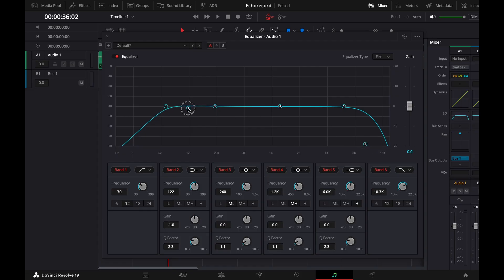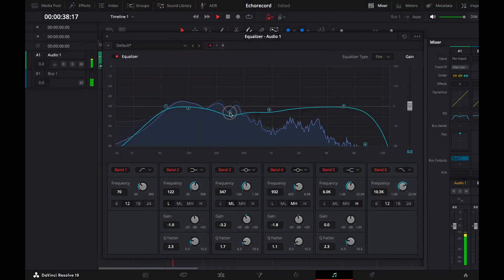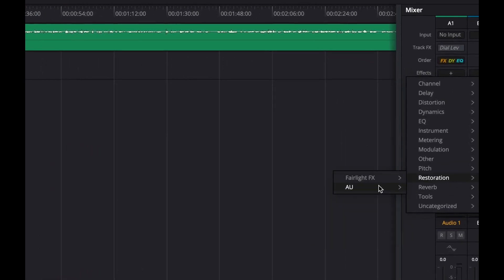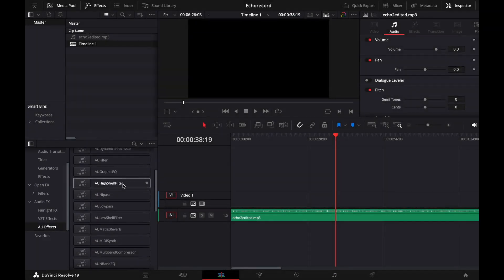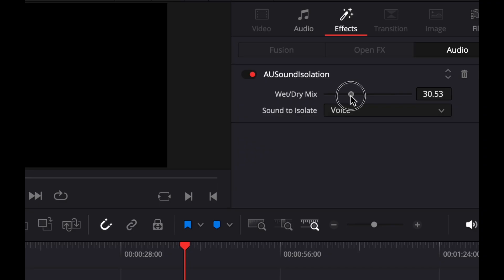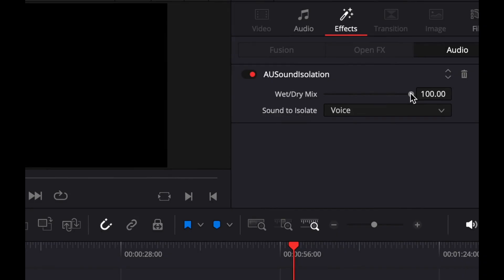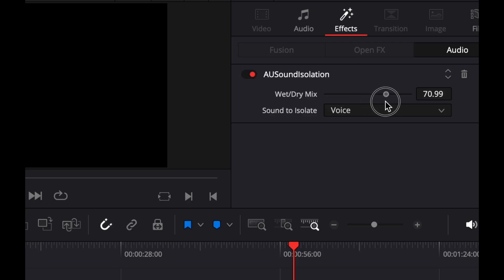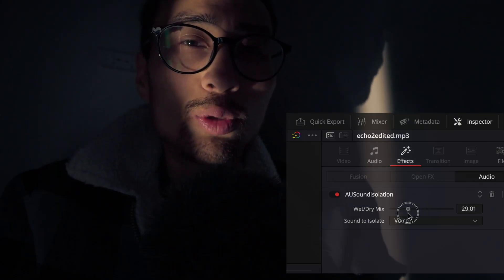How To Remove Echo in Davinci Resolve Free Version (MacOS Only)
MacOS ONLY!! An easy way to remove echo using the FREE version of Davinci Resolve. A lot of people probably recommend the fancy plugins in the paid version. Here, I use a simple technique to remove echo. It's not perfect but it does work decently if you have mild echo, and can be a good alternative if you don't want to use paid plugins or AI.